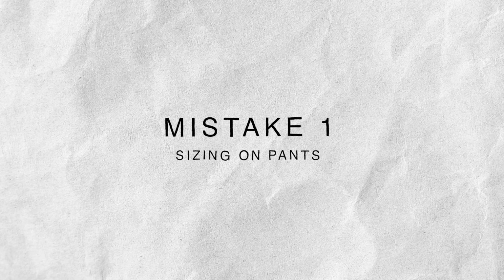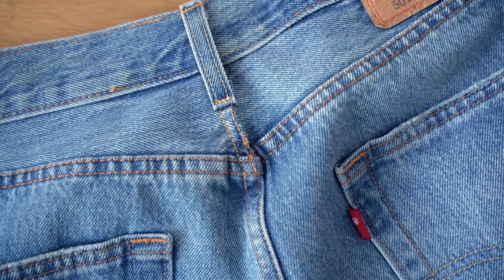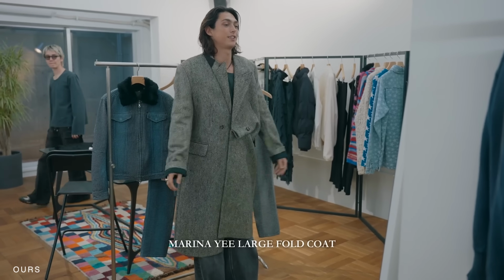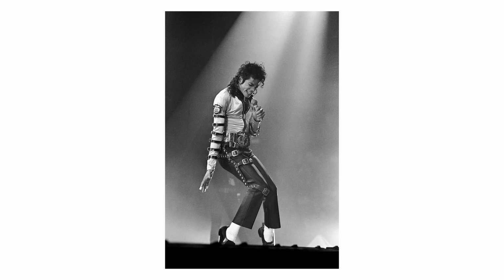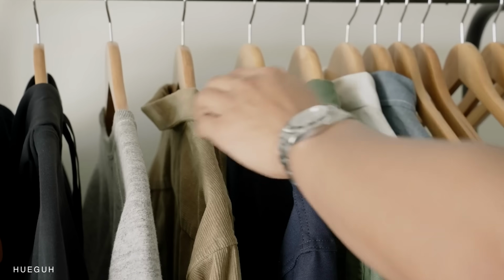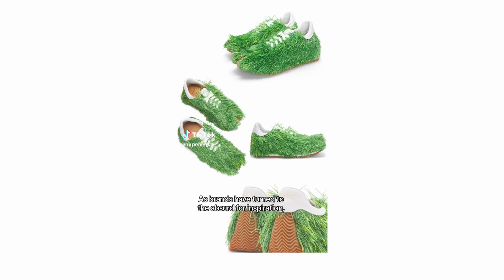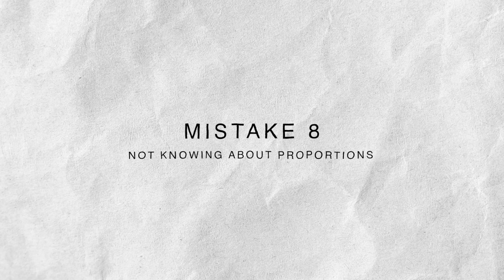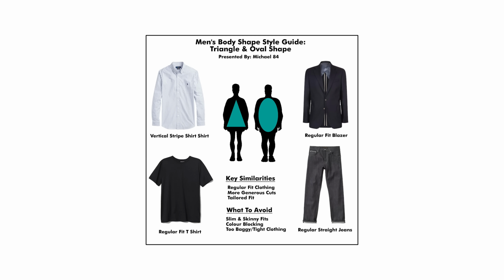8 Common Fashion Mistakes You Should Stop Making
We all make fashion mistakes, and when we are making them, we normally have no idea we are making them! So, In today’s video, I’m going to talk about 8 fashion mistakes I see people making all the time, and you may not even be aware you are doing some, if not all of these yourself right now!

My camera
My camera lens
My tripod
My microphone